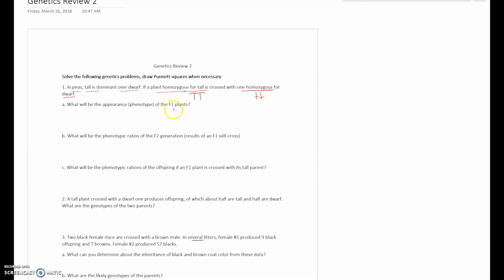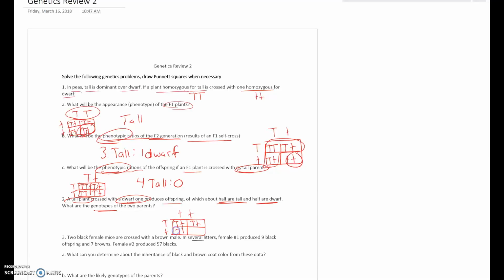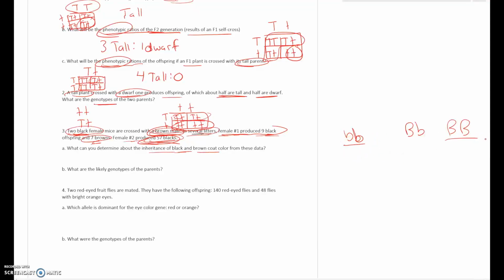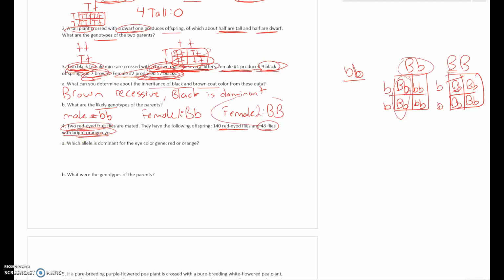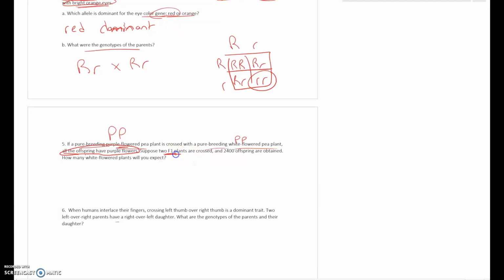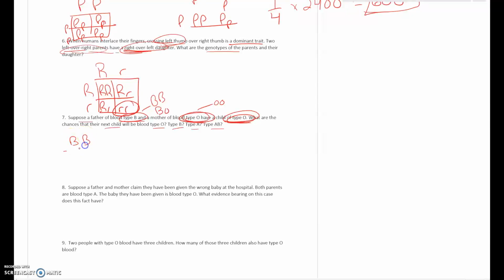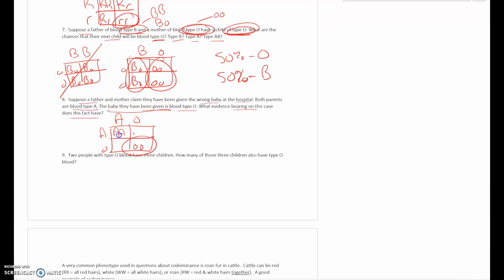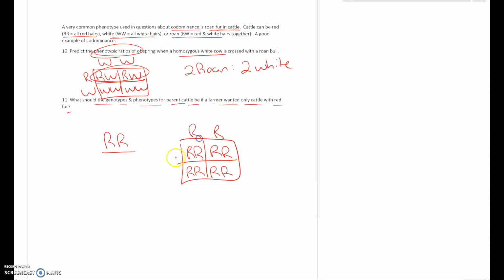Genetics Review 2 Answers